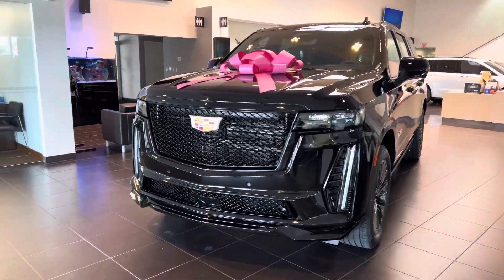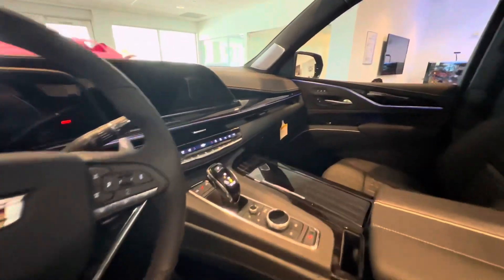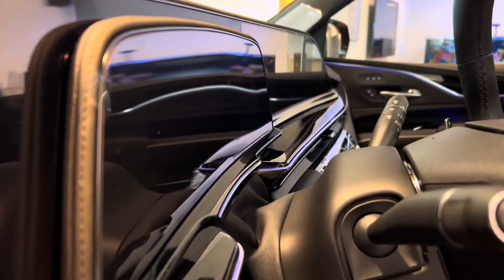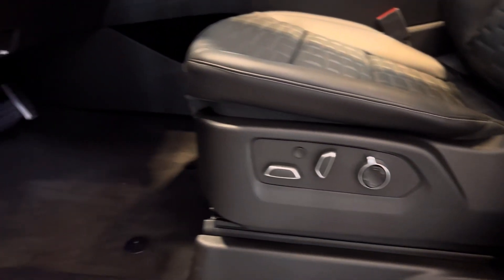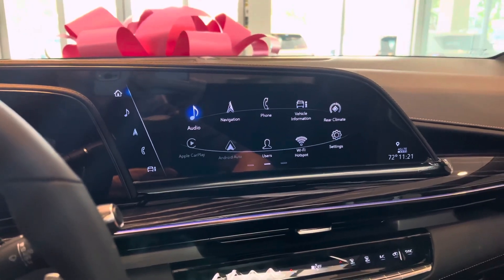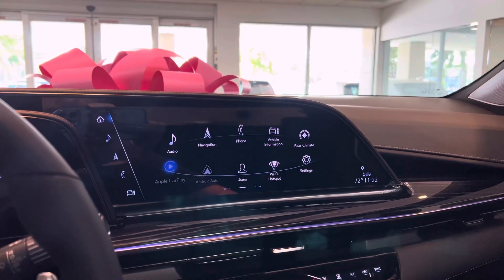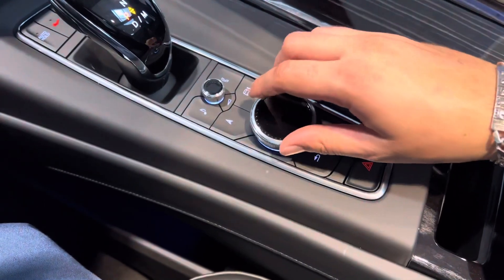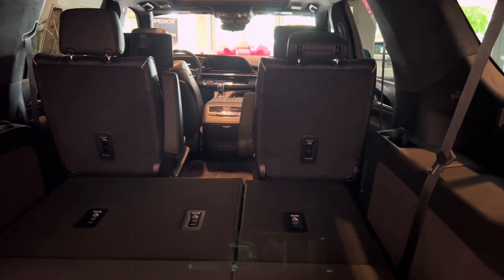First Generation Cadillac ESCALADE-V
Racing is in Cadillac’s DNA and our flagship Escalade finally arrived with hand-built 6.2L supercharged V8 engine that delivers 682 horsepower and an astounding 653 lb-ft of torque. It’s V Powerful.